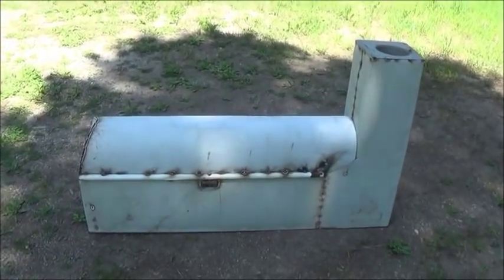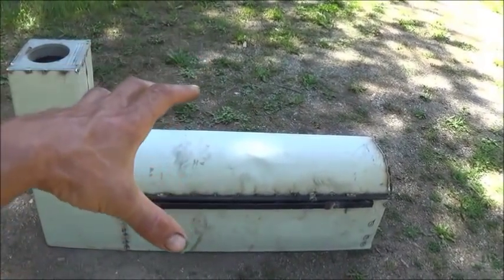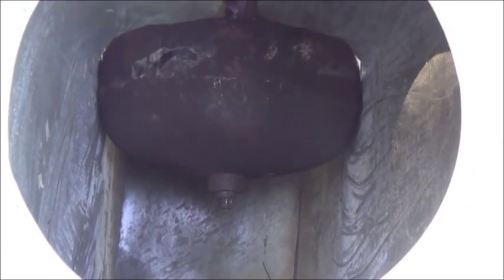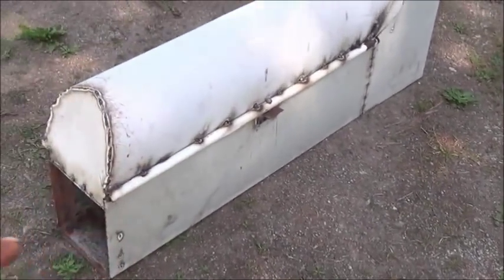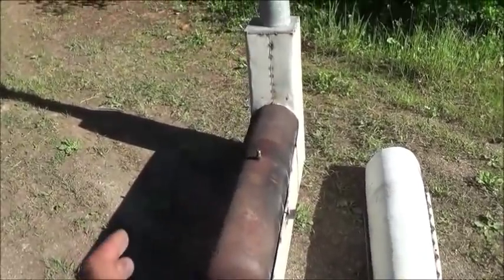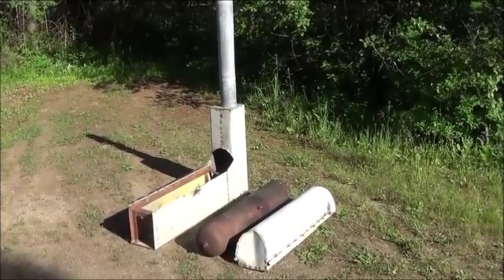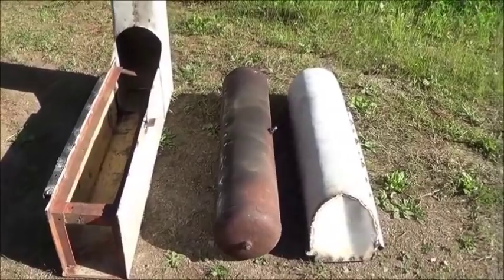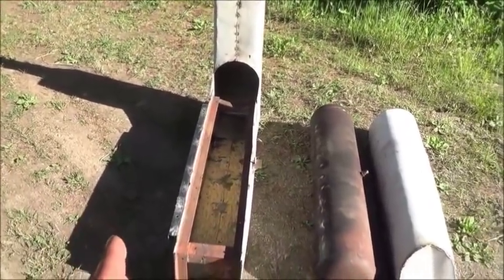Homemade "Rocket Stove" Steam Broiler, Built To Run A Steam Engine .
This is a Rocket Stove style Steam Broiler I built to power a homemade Steam Engine. A simple but sleek design looks like a old steam locomotive broiler. This video covers how the stove was built later I will show it in action once the fire ban is lifted.